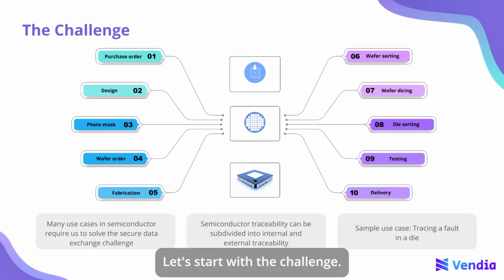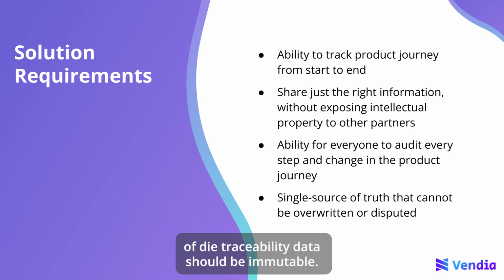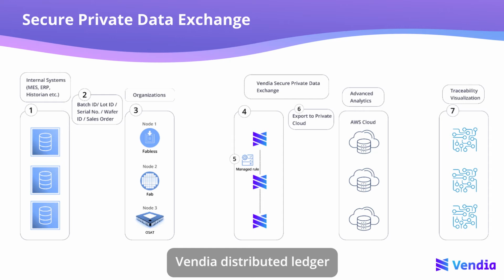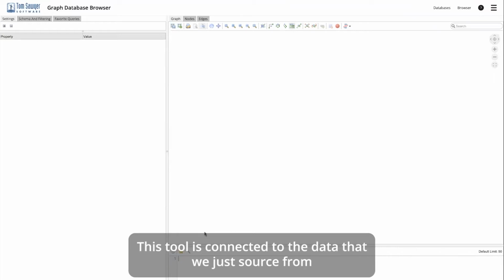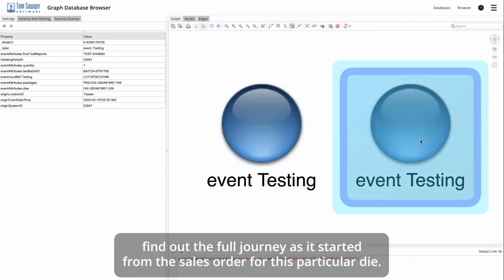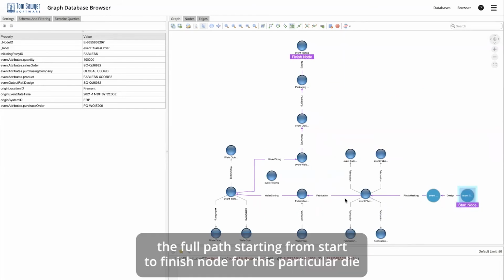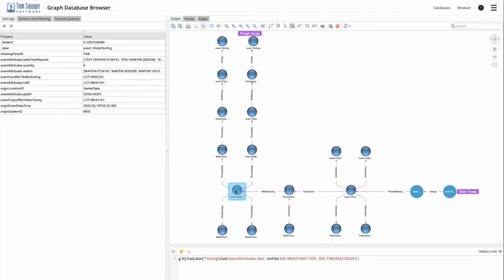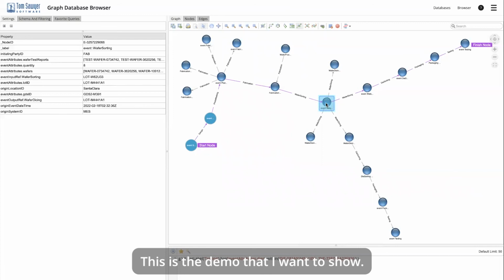Demonstration: Secure Data Exchange for Traceability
A demo of using Vendia Share for a secure data exchange to provide supply chain traceability for semiconductors.